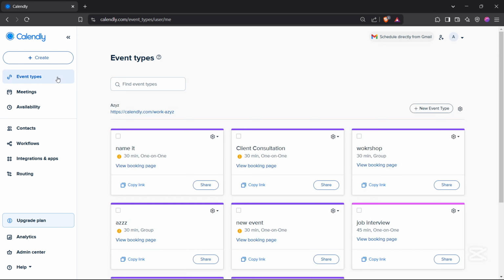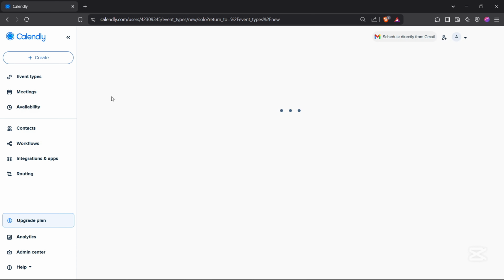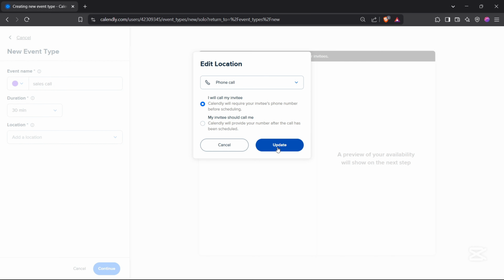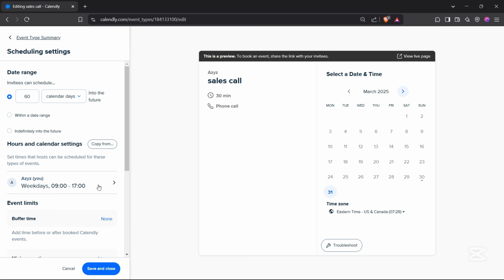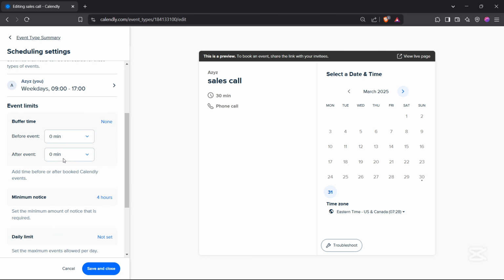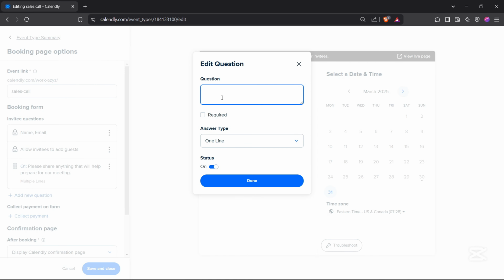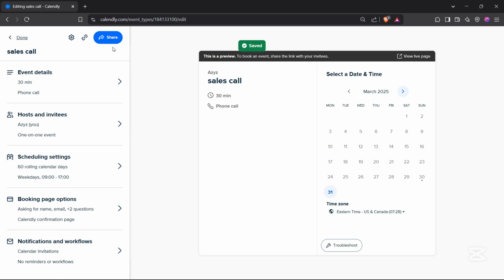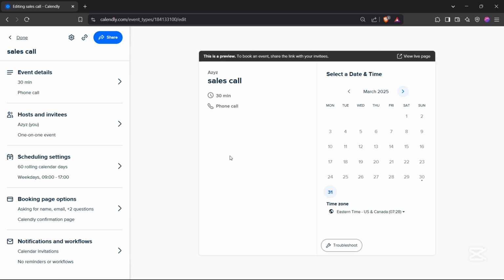How to Use Calendly for Sales Calls & Demos 2025 (Step-by-Step Guide)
Want to book more sales calls and product demos without the hassle of back-and-forth emails? 📅 In this tutorial, I’ll show you how to use Calendly for sales calls and demos, automate scheduling, and improve your conversion rates.

🔹 What You'll Learn:
✅ How to set up Calendly for sales calls and demos
✅ How to customize your availability for prospects
✅ How to automate email reminders and follow-ups
✅ How to integrate Calendly with Zoom, Google Meet, and CRM tools

💡 Why Use Calendly for Sales Calls & Demos?
Calendly helps sales teams, entrepreneurs, and businesses streamline their scheduling process, reduce no-shows, and improve lead conversion with automated appointment booking.